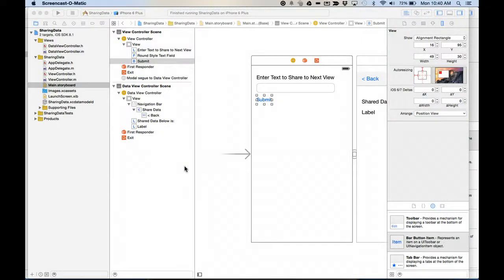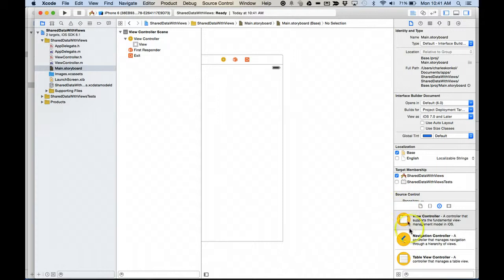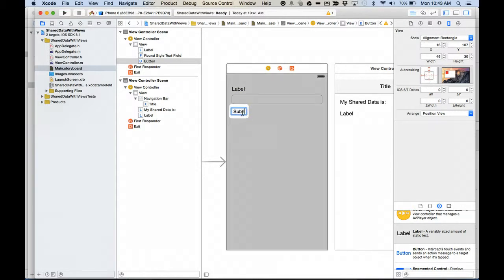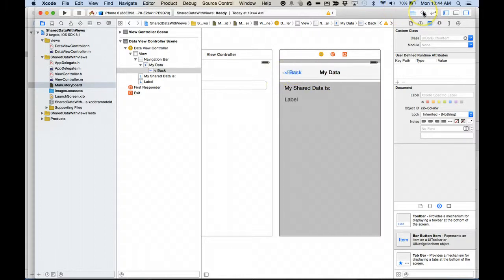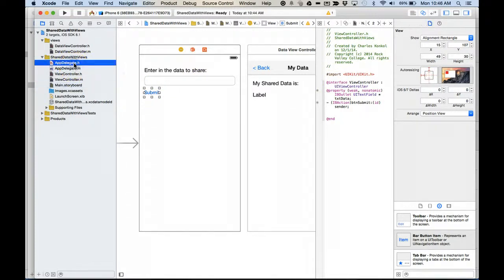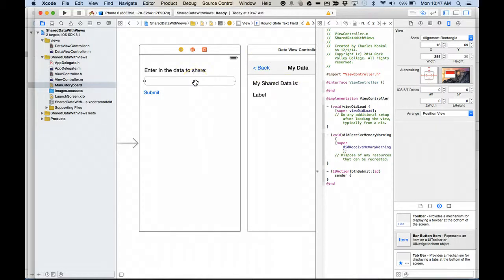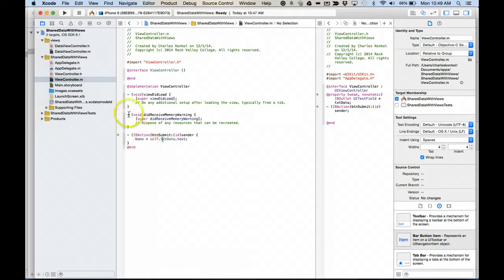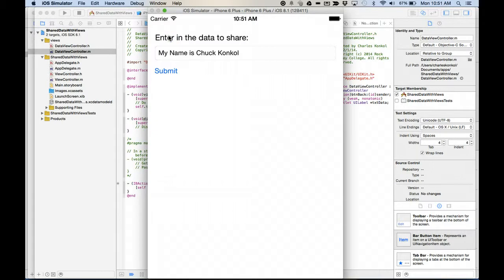Share Data Amongst Views